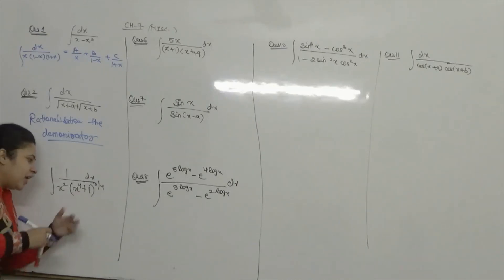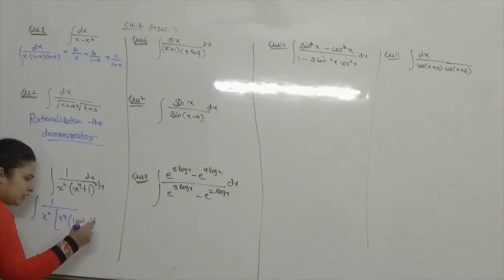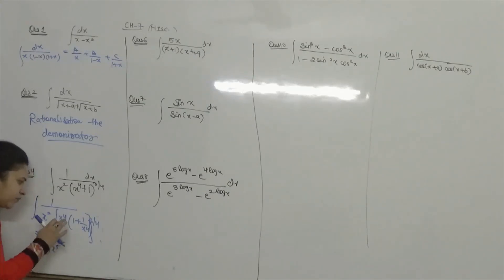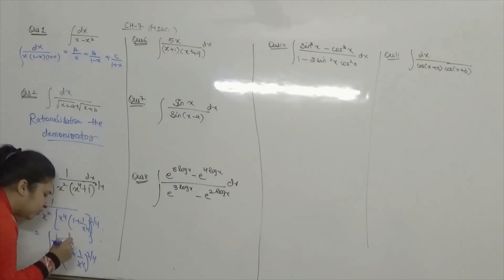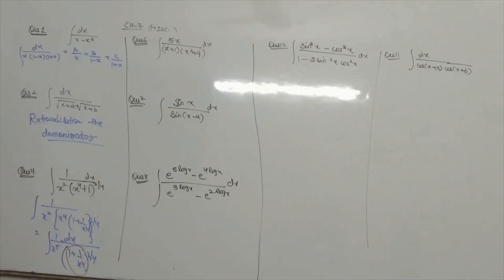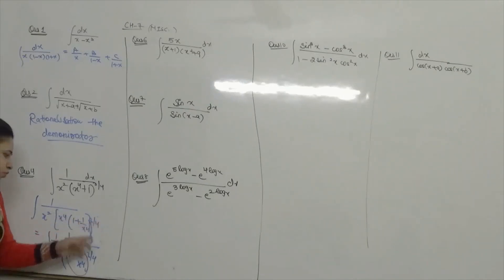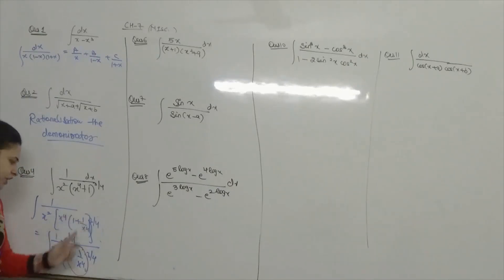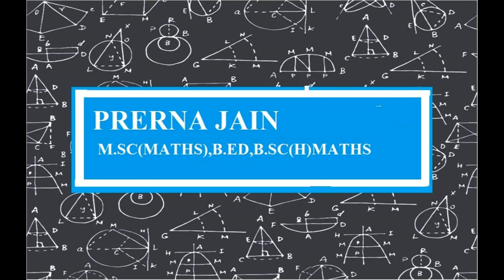CBSE MATHS XII//CH-7//INDEFINITE//MISCELLANEOUS//QUESTION-4